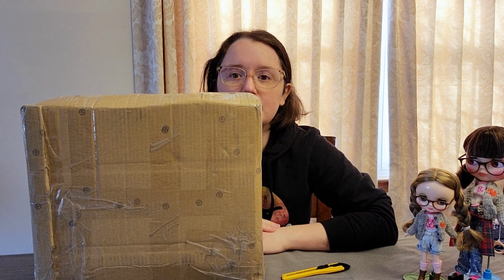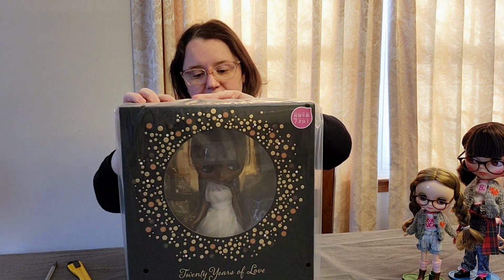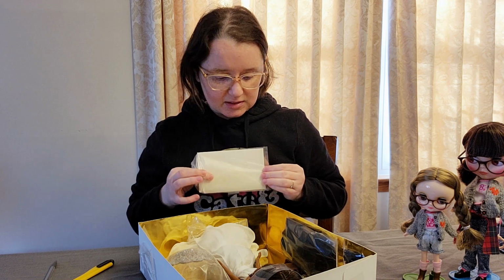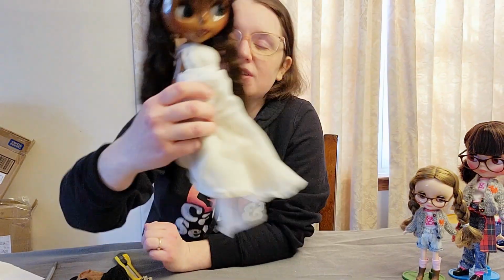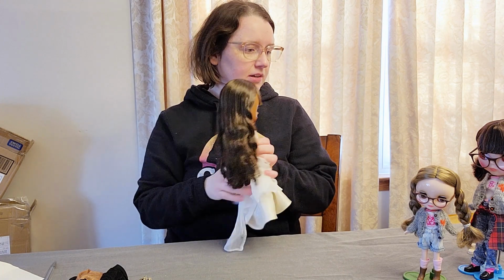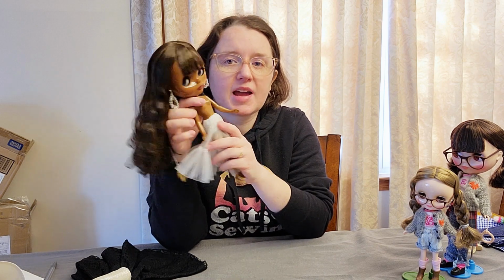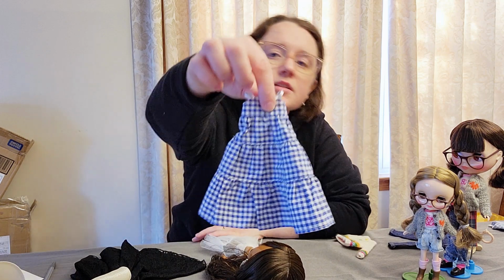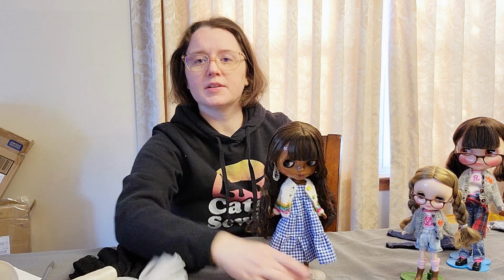BJD scholarship: Blythe 20 Years of Love unboxing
Unboxing and redressing Blythe 20 years of love.
A bit rambly, but goodness Iove her!

Thank you Allison from Muñecas, Poupees, and Dolls for creating the BJD Scholarship and making this possible.

Allison also did an unboxing of this doll on her channel so be sure to check that out as well!